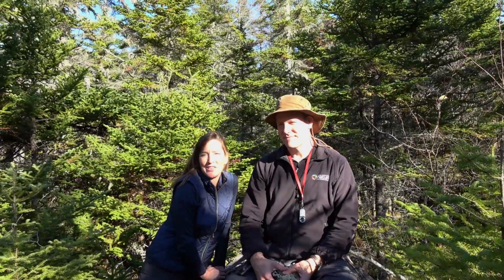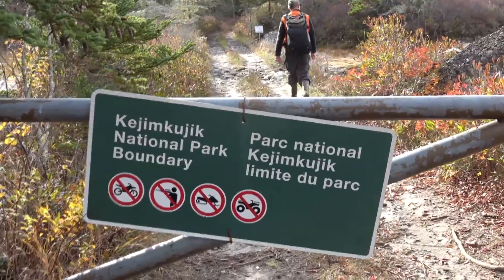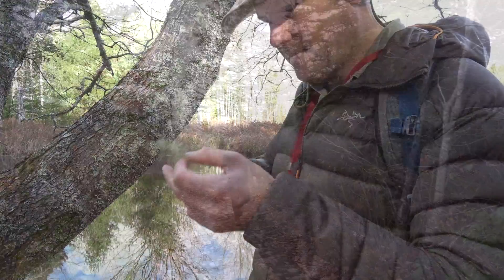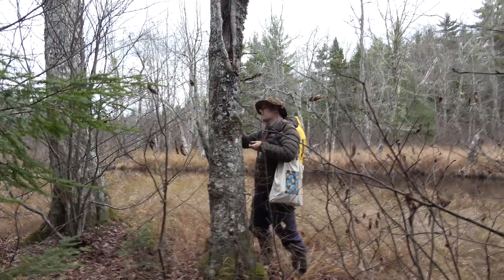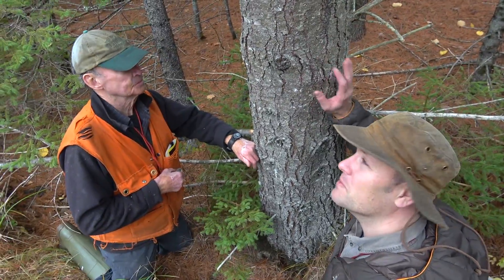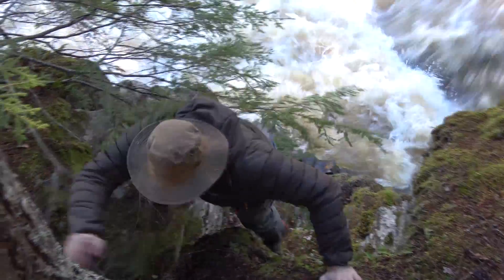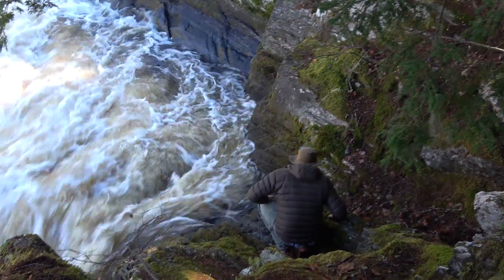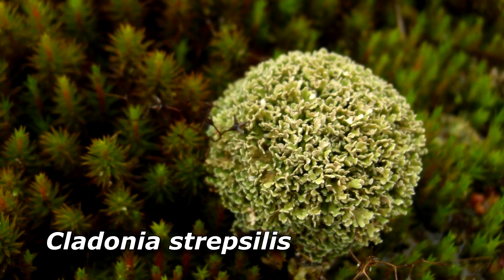Forest and seaside lichen adventure in Kejimkujik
Kejimkujik National Park in Nova Scotia is rich in lichen biodiversity. Tag along with lichenologist Troy McMullin as he finds an assortment of these miniscule marvels that are new to this Park. See impressive close-up photos of the lichens as well.